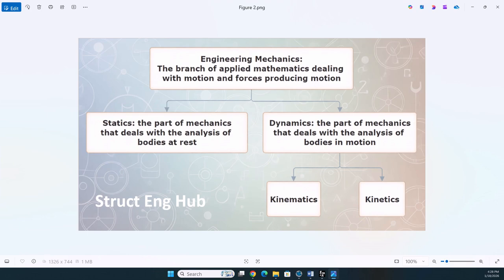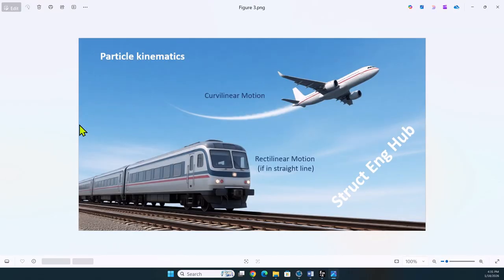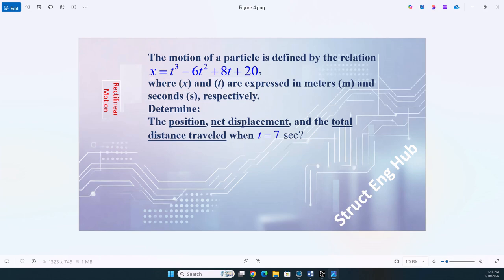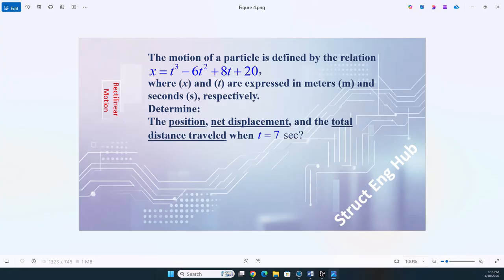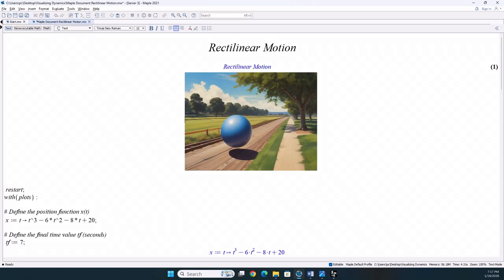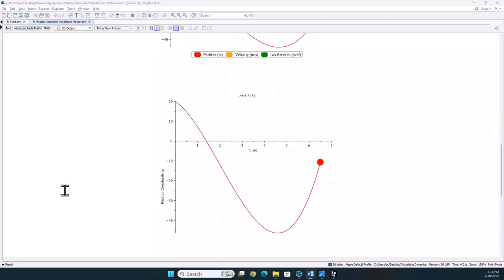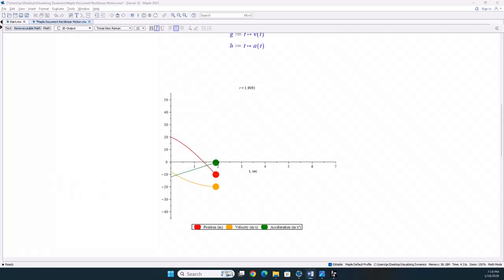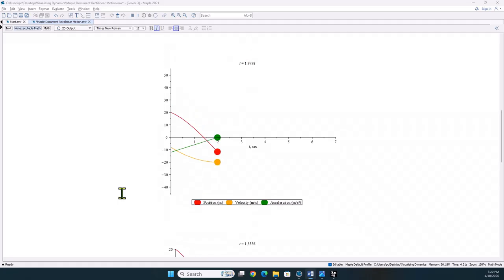Visualizing Rectilinear Motion